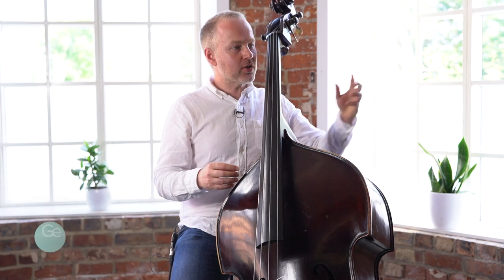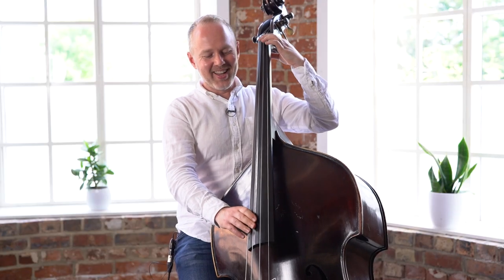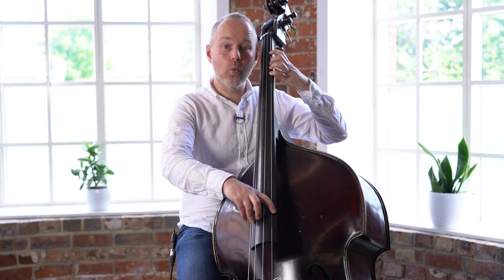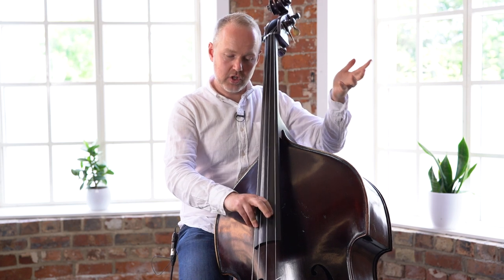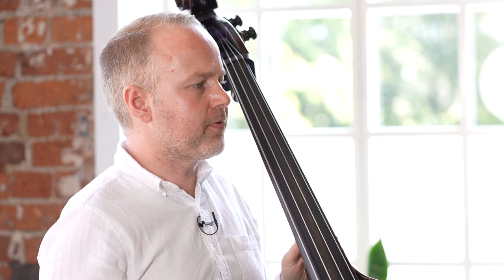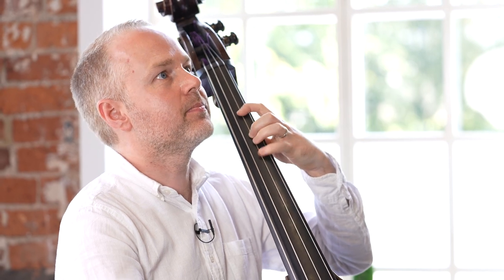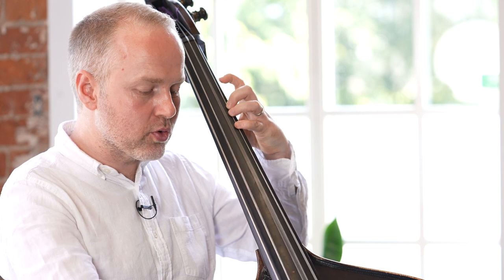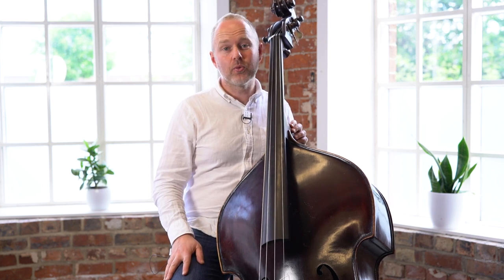Beginner's Double Bass Riff in 1st Position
In this video, I teach a simple and very cheesy sounding bass riff in 1st position. Learning patterns like this is a great way to spice up your practice routine and take a fresh look at your technique.
This bass riff is perfect for those working on establishing a great hand shape and accurate intonation in 1st position, with open strings providing a convenient reference. We also explore adding a bit of variety with a fill played at the neck heel.

I hope you enjoy the lesson!
Geoff Chalmers (DDB founder)